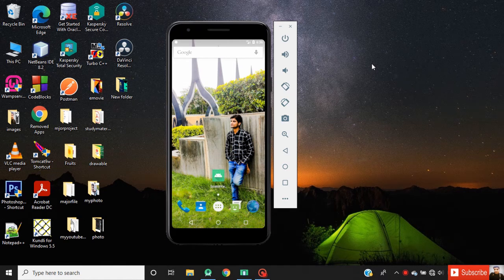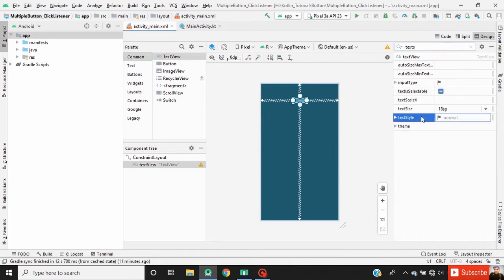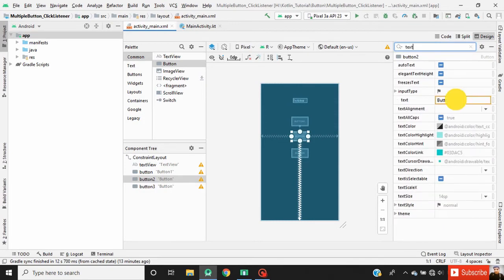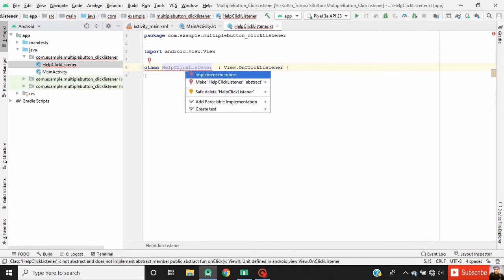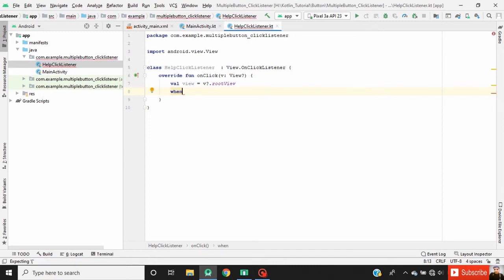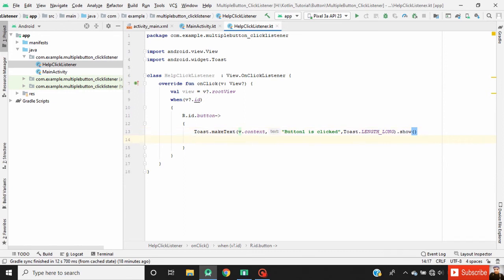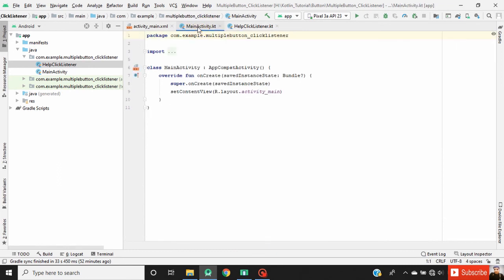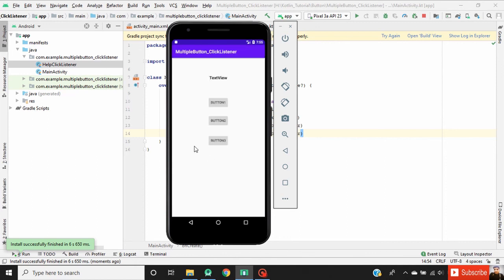ClickListener for Multiple Buttons using External ClickListener in kotlin android studio tutorial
This tutorial show how to use ClickListener for Multiple Buttons using External ClickListener in kotlin in android studio.In this video we will learn, how to set OnClickListeners for multiple buttons and handle them all in one onClick method. Instead of using setOnClickListener method for each button, we will create another external kotlin class implements it with View.OnClickListener interface. We will then use setOnClickListener for each button and pass that external listenter java class and handle the corresponding button click.

Best Phrasal Verb and Idioms Dictionary App (English-Hindi)